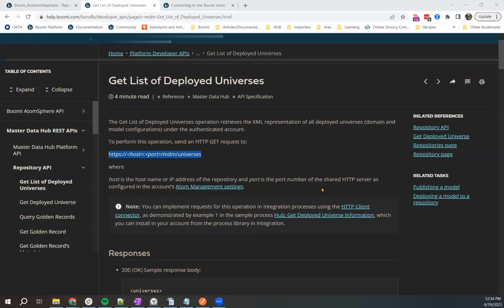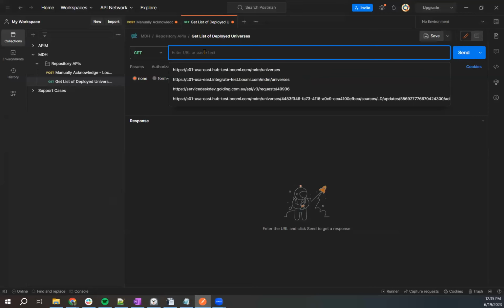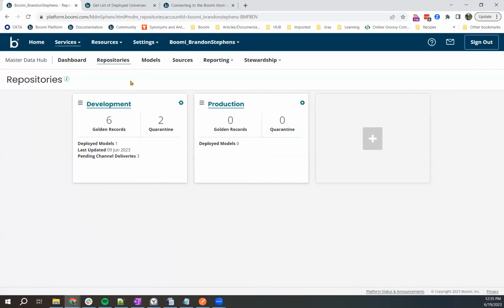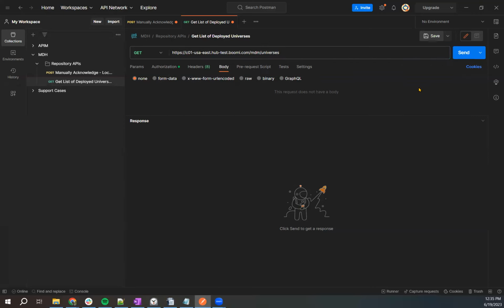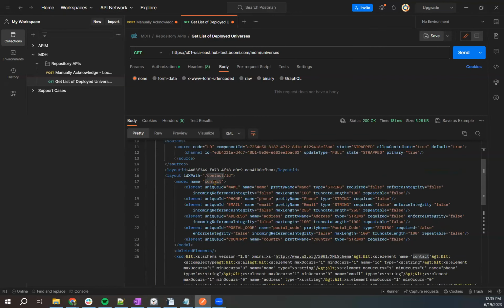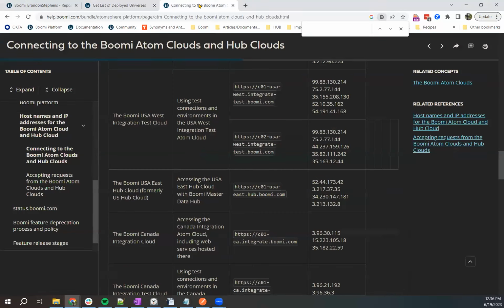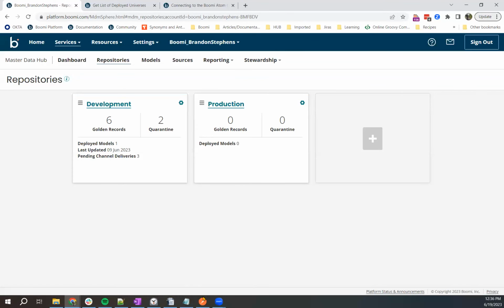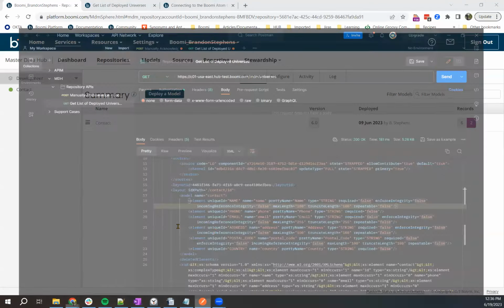Repository API: Get List of Deployed Universes